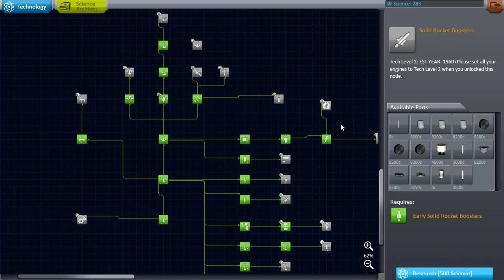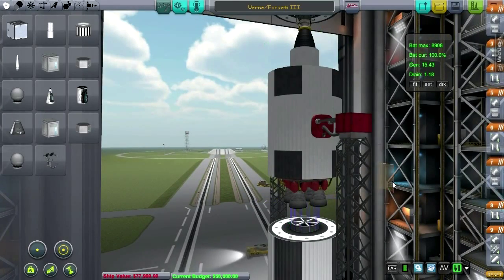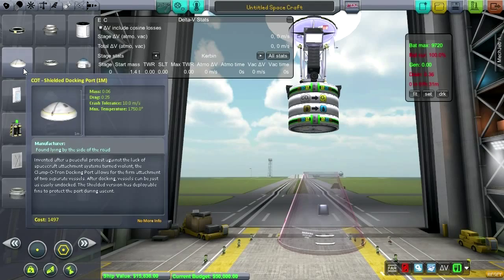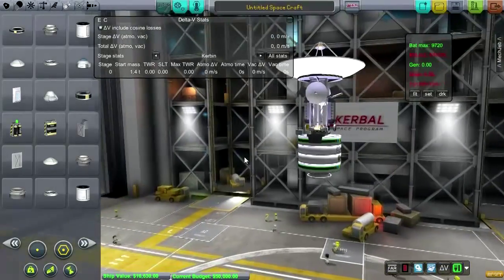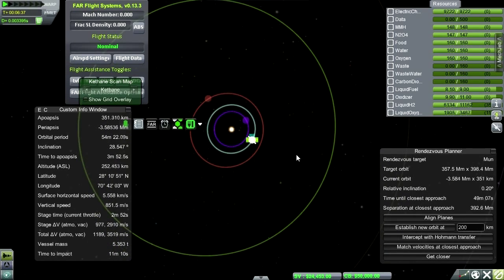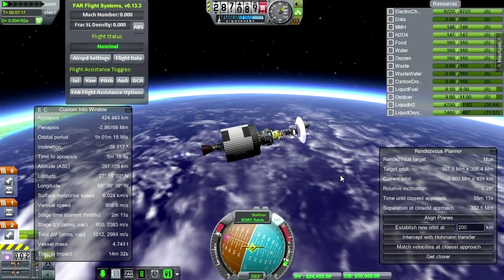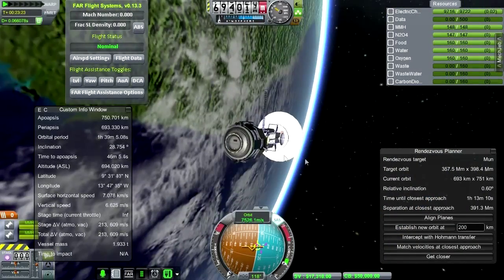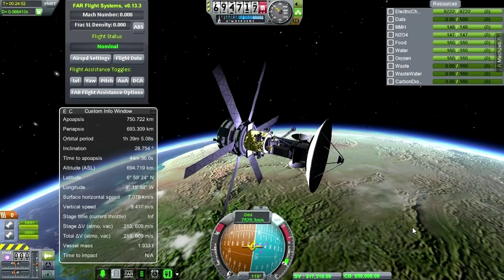Kerbal Space Program (0.23.5) - Realism Overhaul 030 - Pratchett Station Module 1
Instead of just launching a long range communication satellite for interplanetary missions, I decide to make it the first module of a space station.